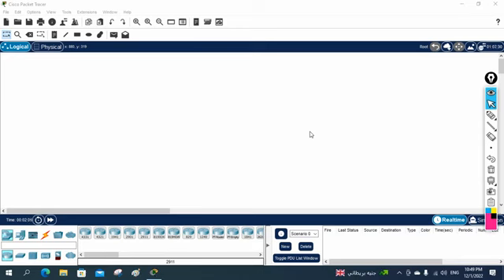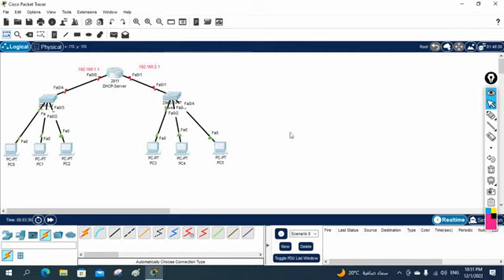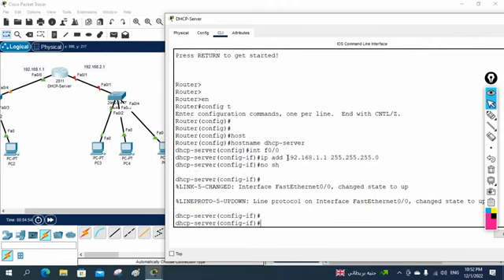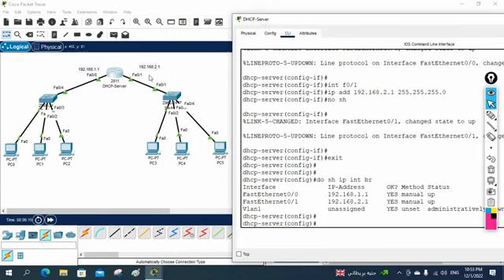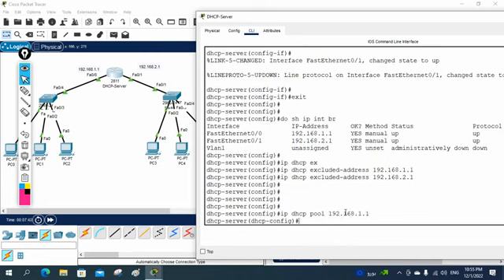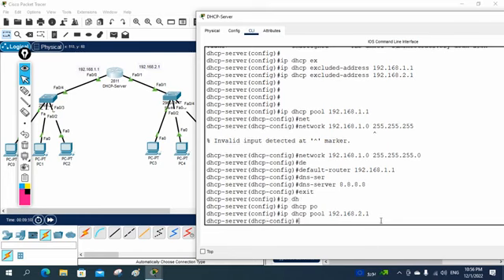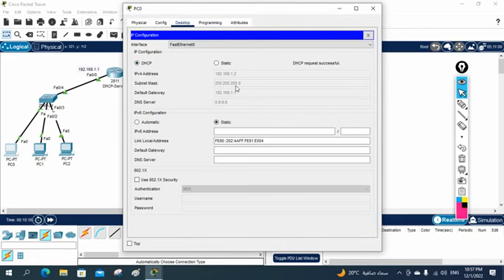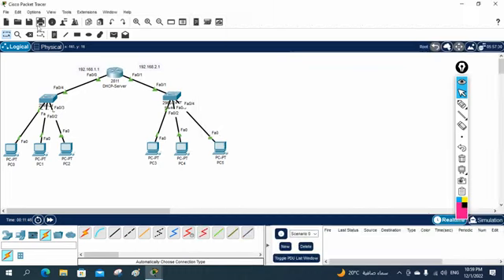Configuração de DHCP